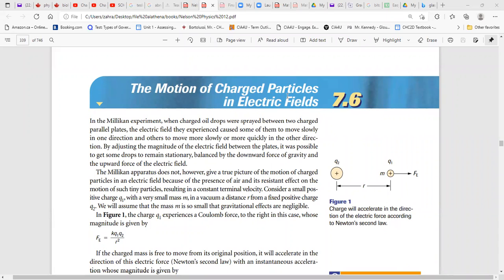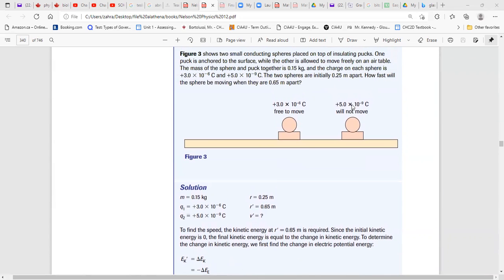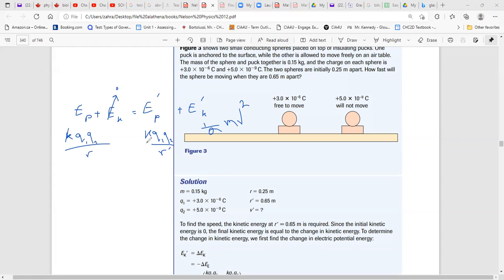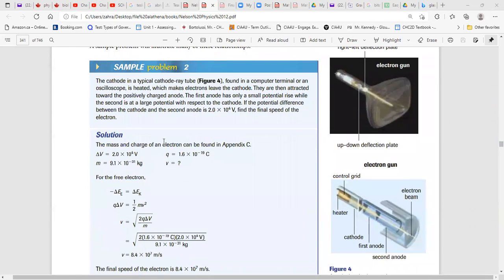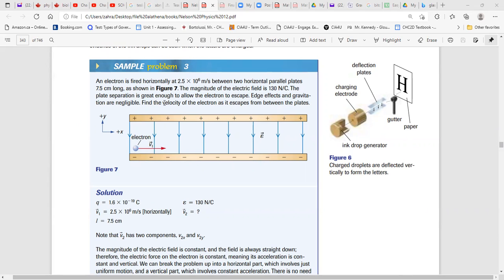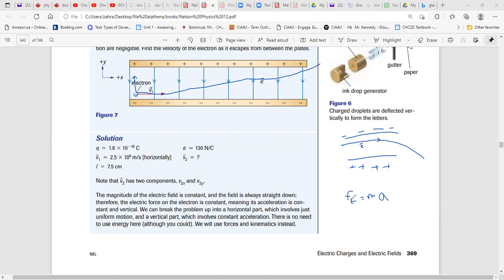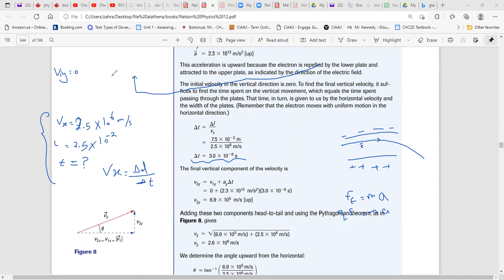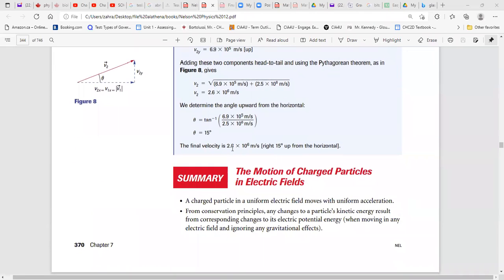7 6 The motion of charged particle in electric fields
The motion of charged particle in electric fields